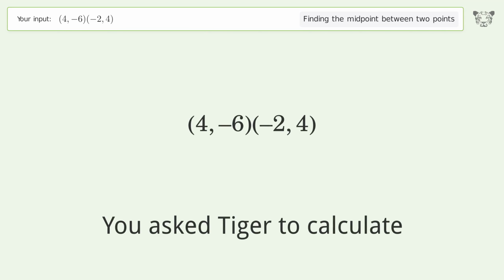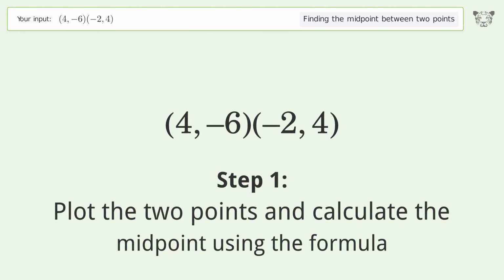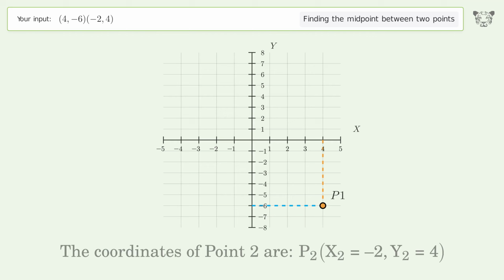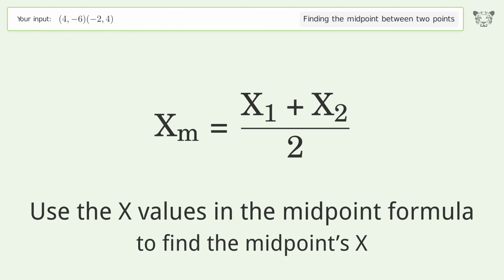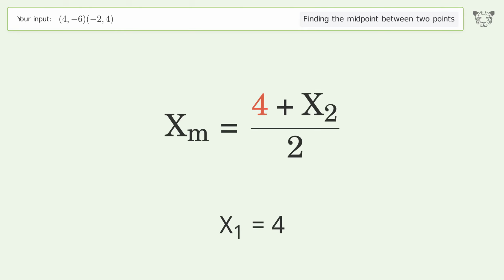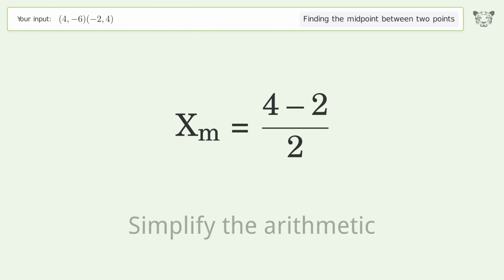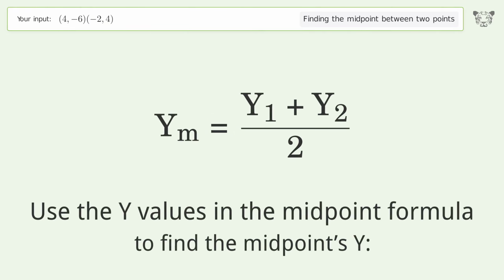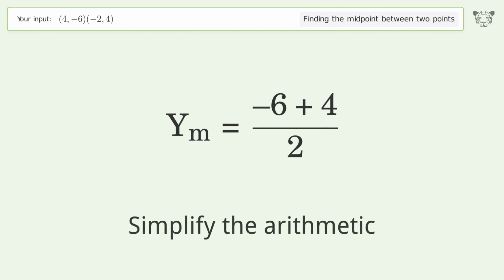Find the midpoint between two points p1 (4,-6) and p2 (-2,4): Step-by-Step Video Solution